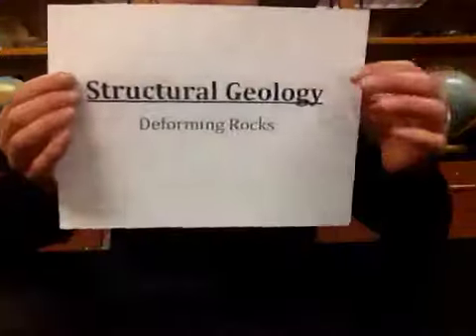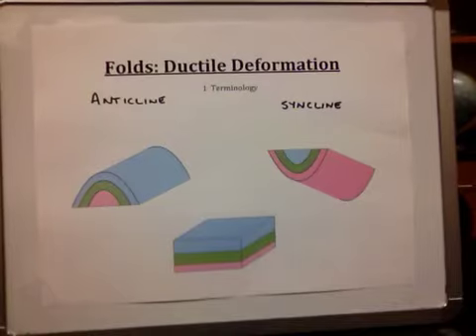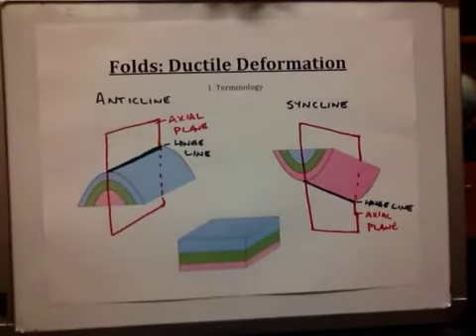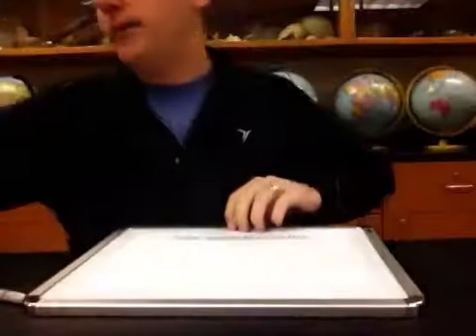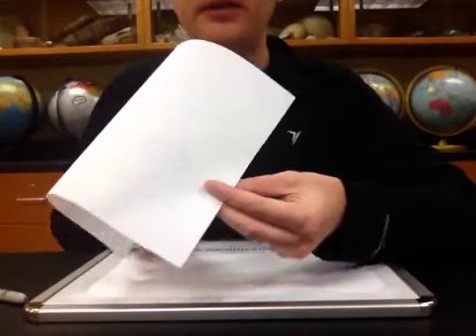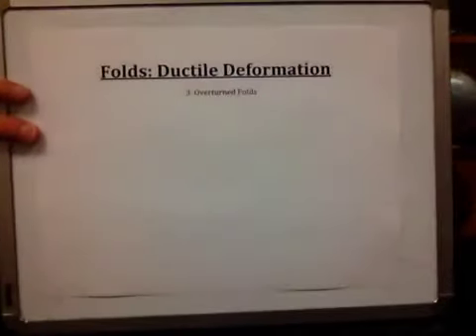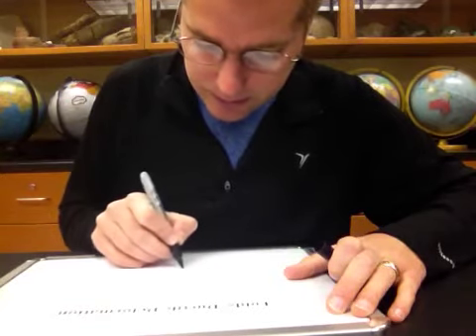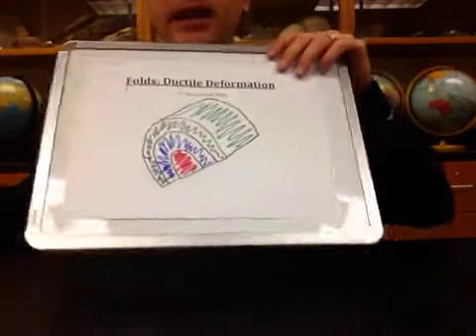Structural Geology: Folds